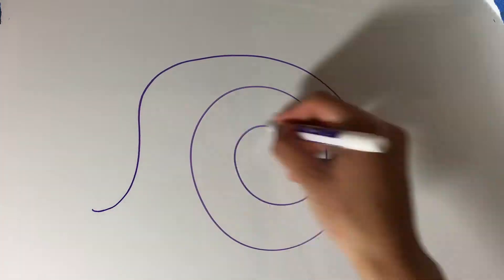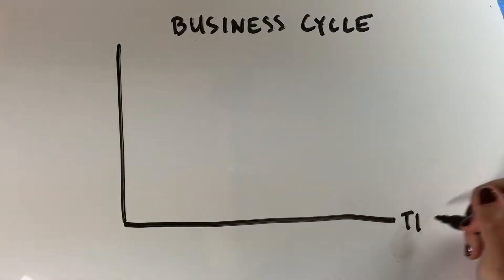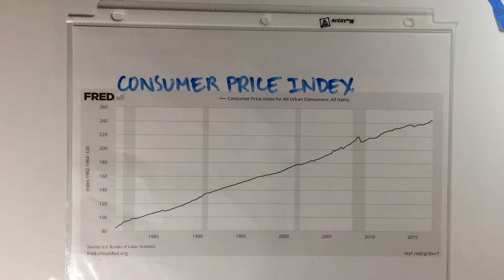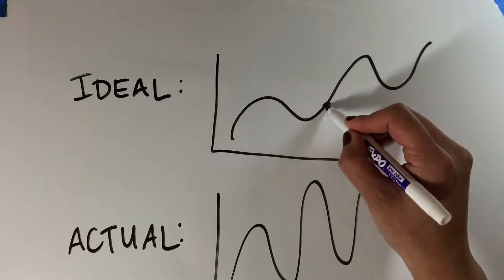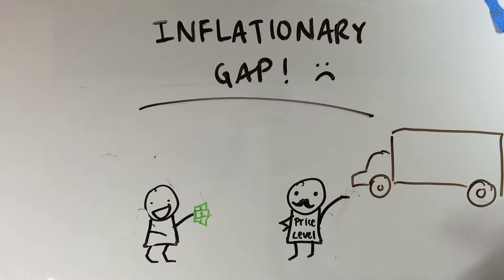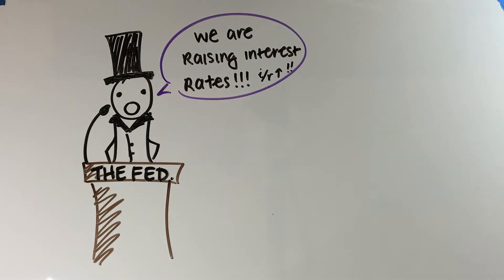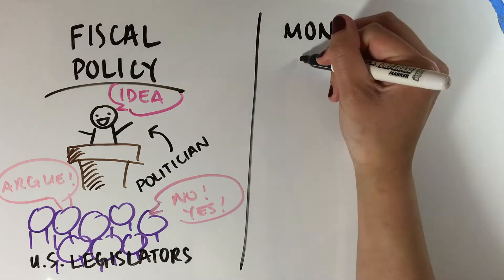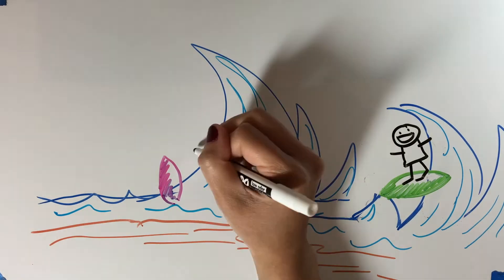AP Macro FREd Challenge Final Project